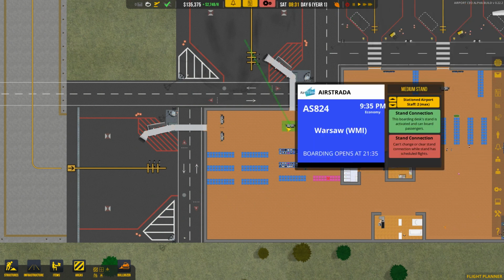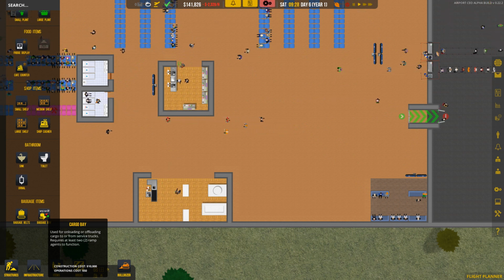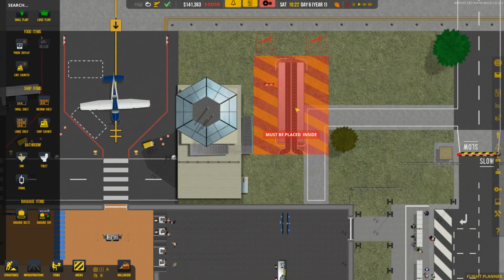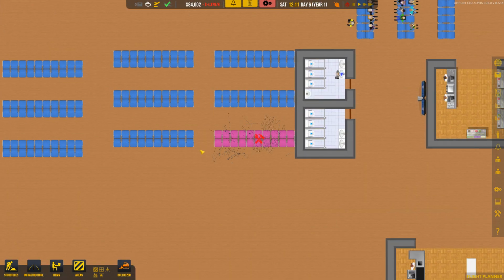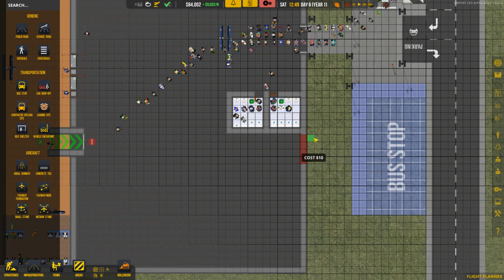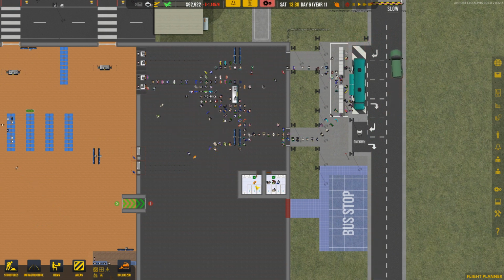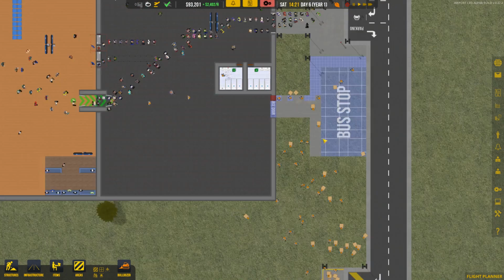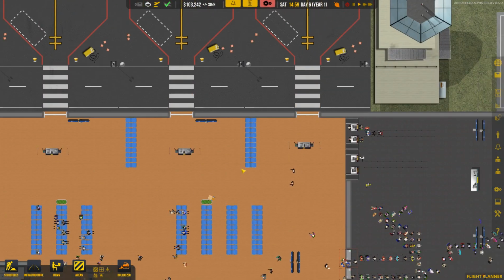Airport CEO Gameplay Episode 8 More Parking